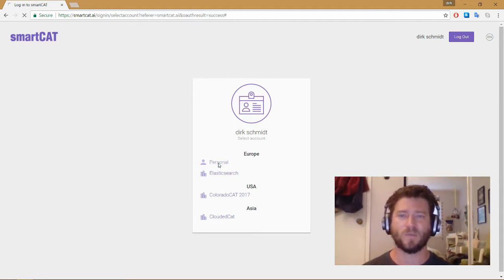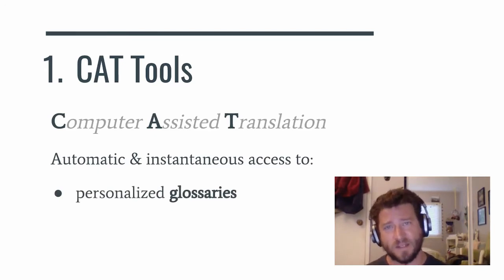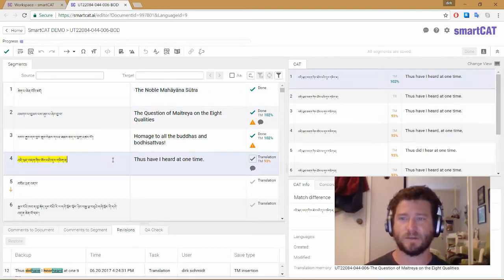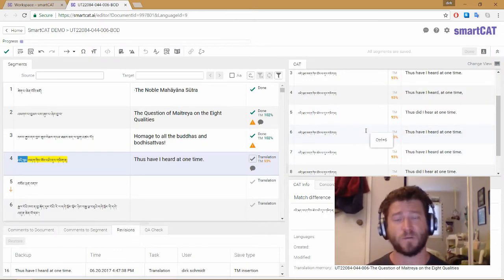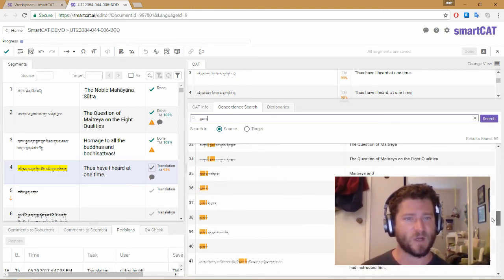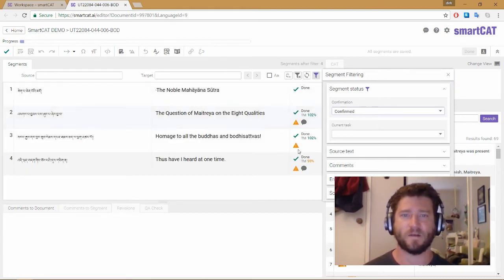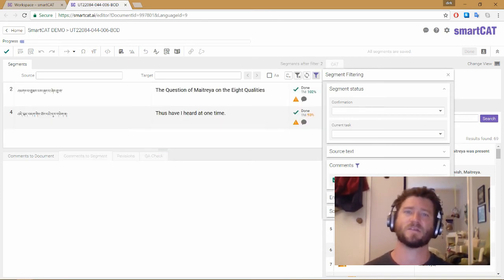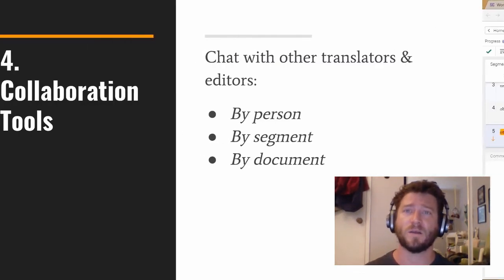smartCAT for Tibetan - Overview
A demo of CAT tools and how to use them in Tibetan translation -- searching, managing, and translating using smartCAT!